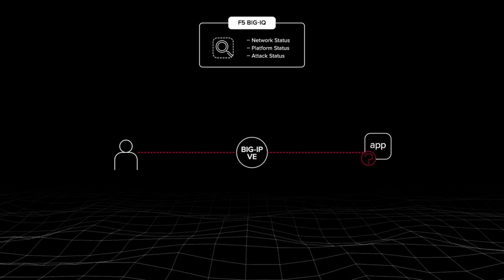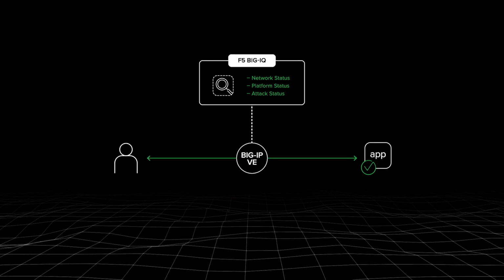Troubleshooting app health and performance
With the digital experience now the arbiter of customer loyalty and value, application developers can’t afford to wait hours or even days to find and fix app performance issues. Instead, they need self-service app health and performance tools that enable them to diagnose and remediate issues quickly.